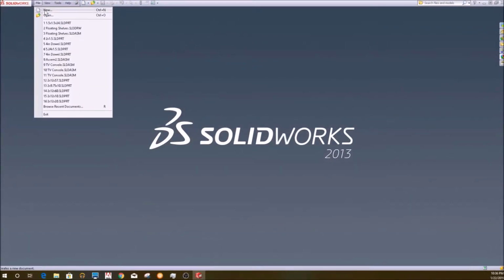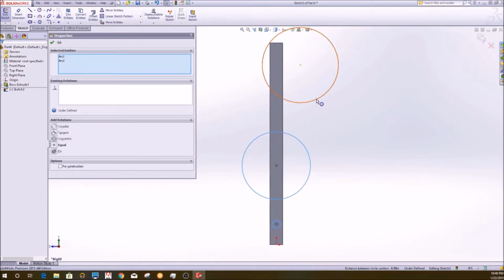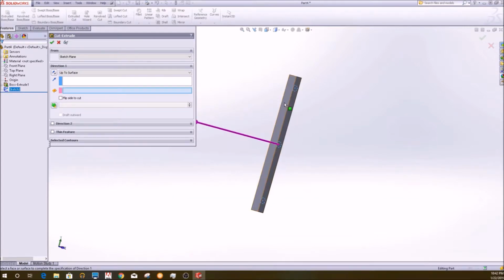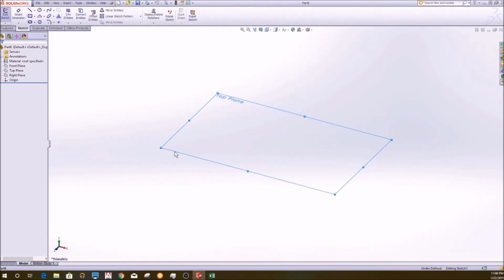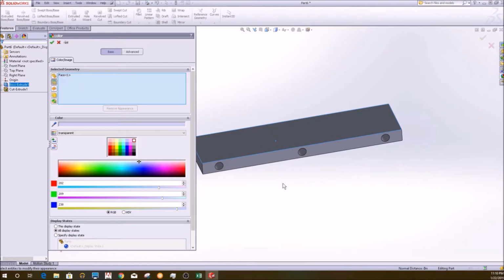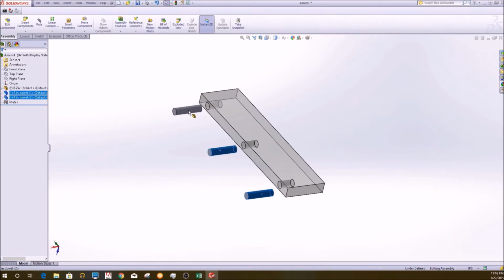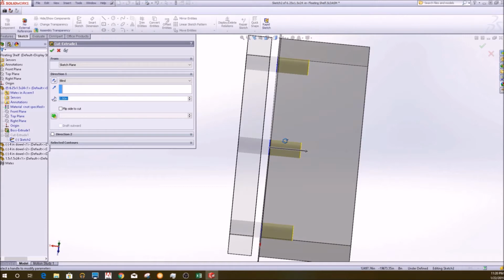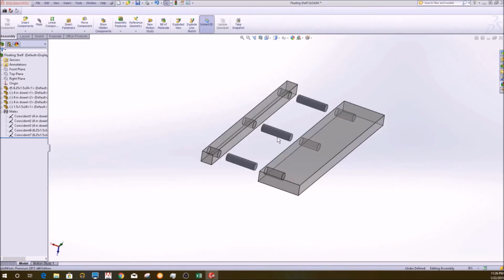Solidworks Tutorial: Floating Shelves Project (Easy)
Project #1:

This is the Solidworks Tutorial for the floating shelves project. This is an easy model to get started with SolidWorks. You can learn how to draw basic shapes and perform standard features (such as extrude/extrude cut) by following this tutorial.

Again, I am no expert in SolidWorks. I hope to get better as I continue to practice using the software and I will share my progress with you guys as I continue to work on different projects and draw more complex models.